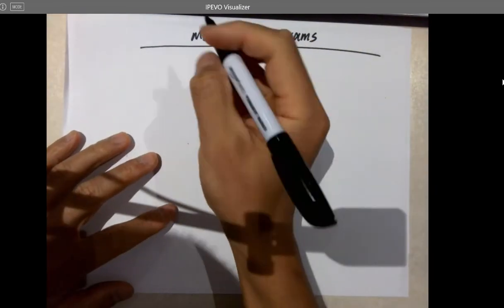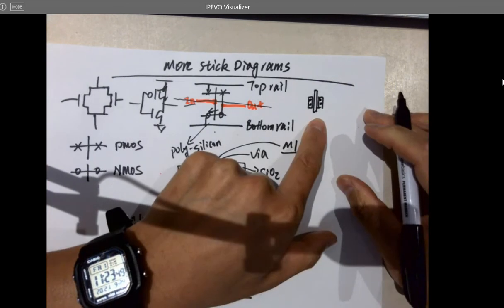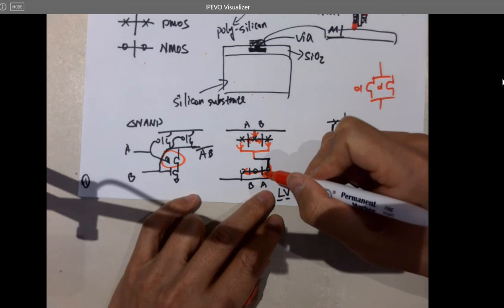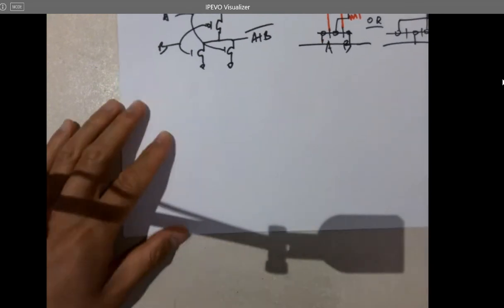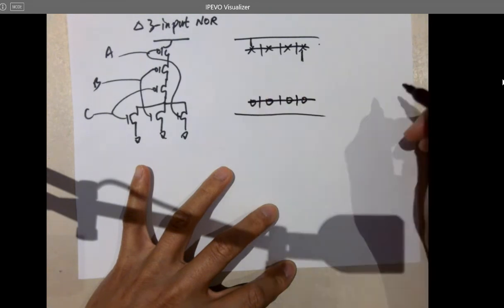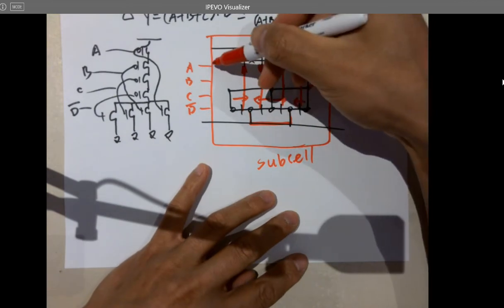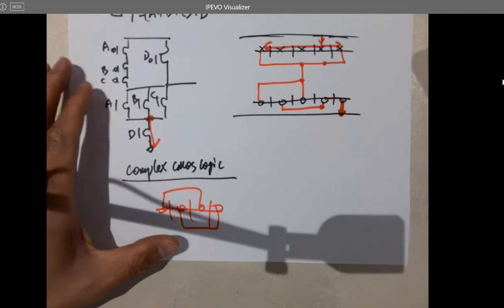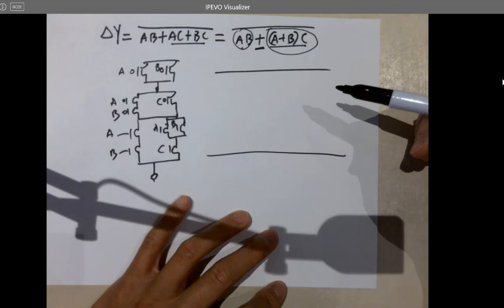ENGR338 Digital Electronics - Lecture 12 More AOI and Stick Diagrams